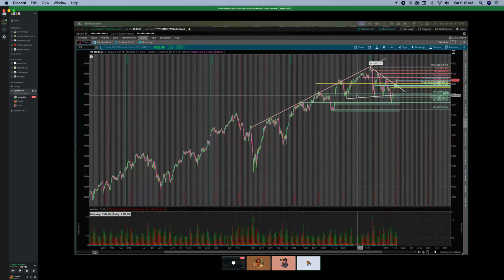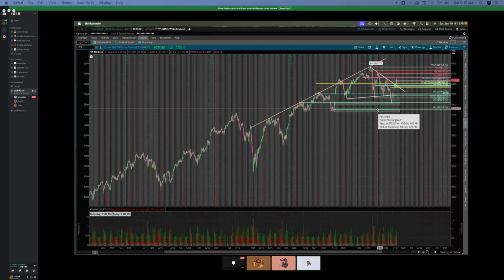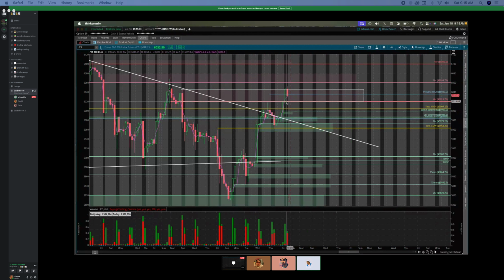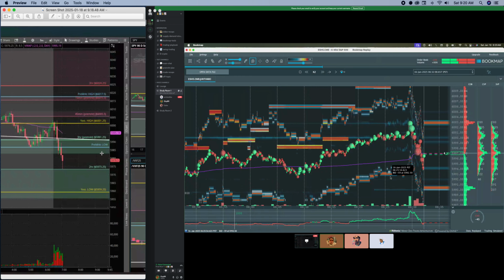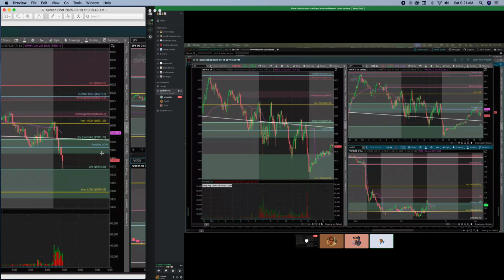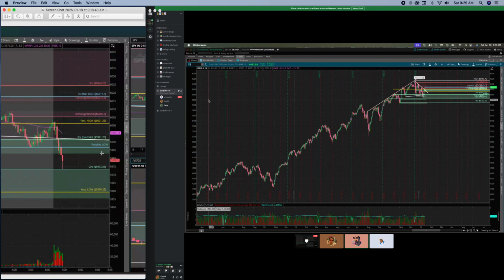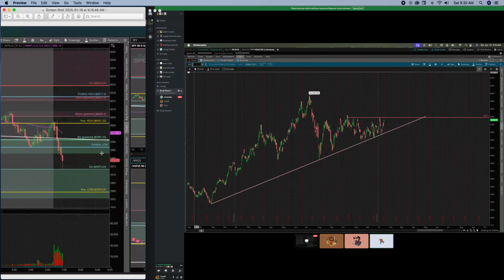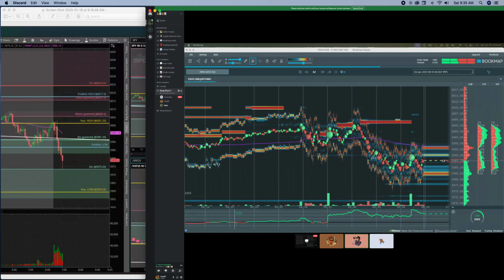1/16/25 Thursday Review